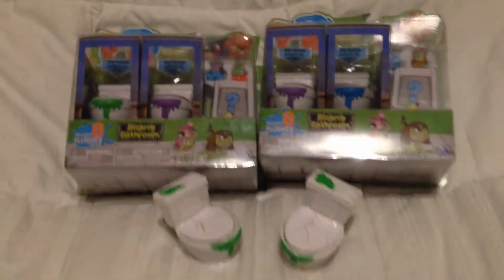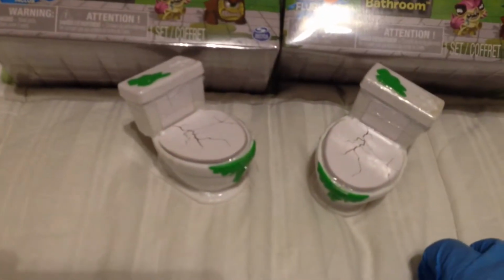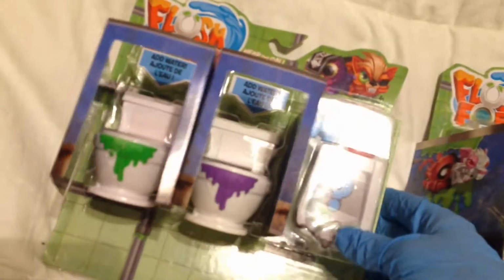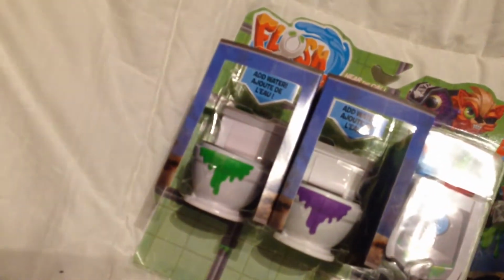Flush Force Fridays! Episode 4! Two 8-Packs and Two Bonus 2-Packs!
In this video, we open two 8-packs and two 2-packs to reveal 20 figures.